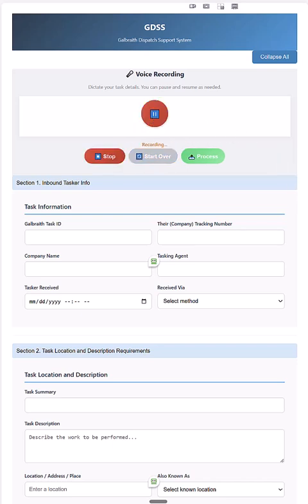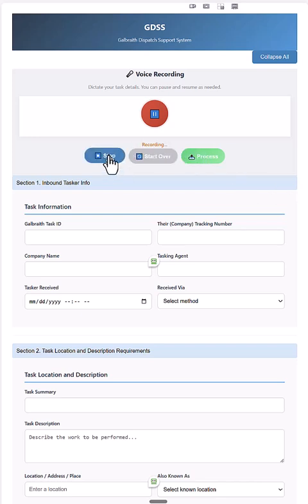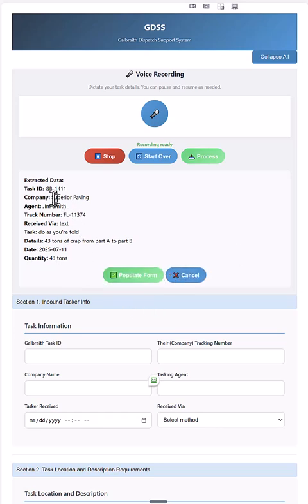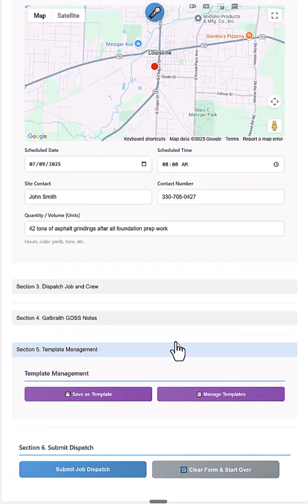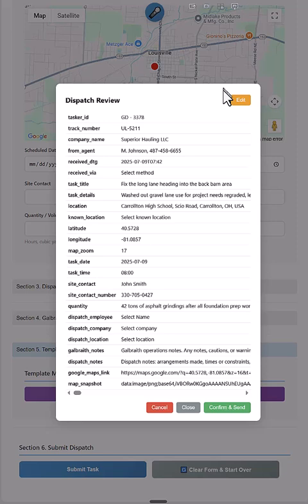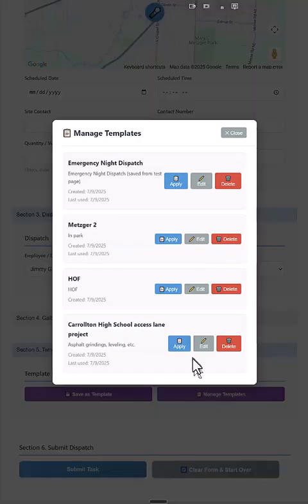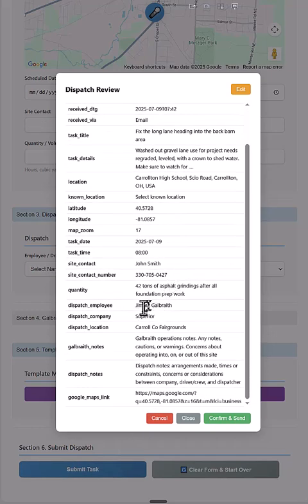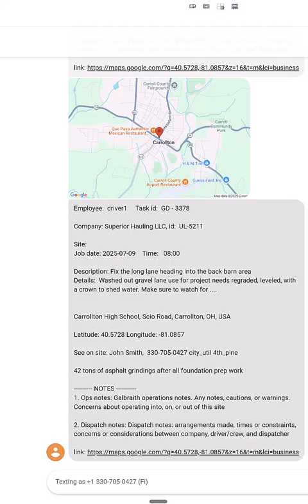GB Trucking Dispatch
This is a proof of concept for your dispatch system I'm calling GDSS (Galbraith Dispatch Support System)